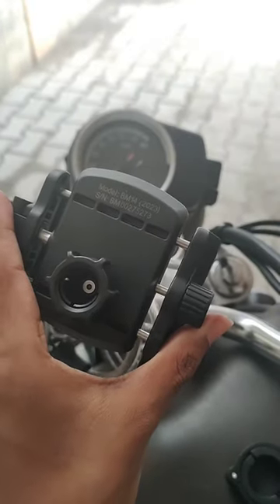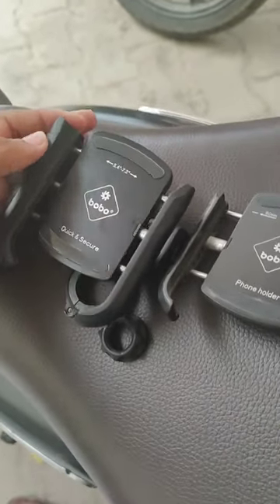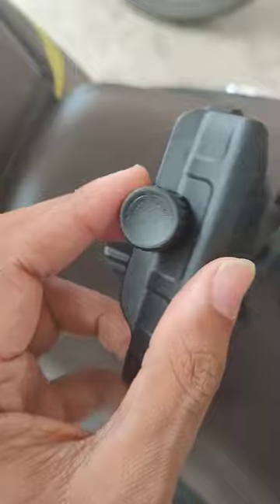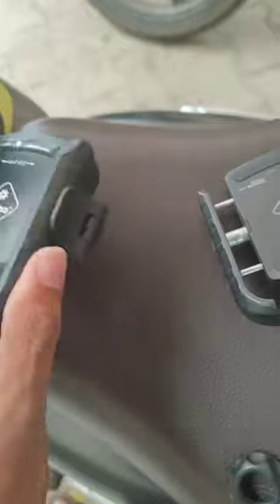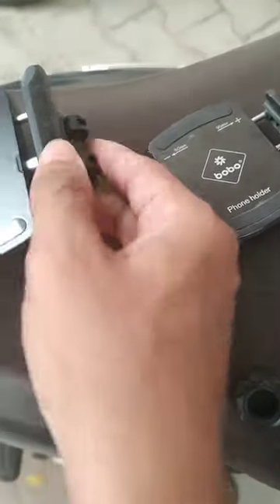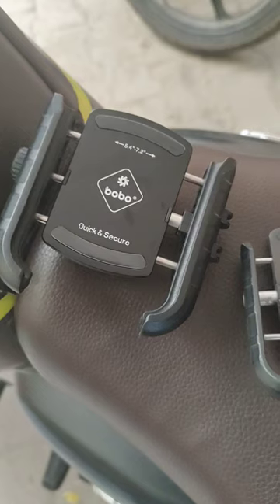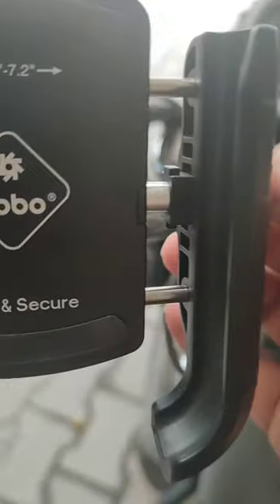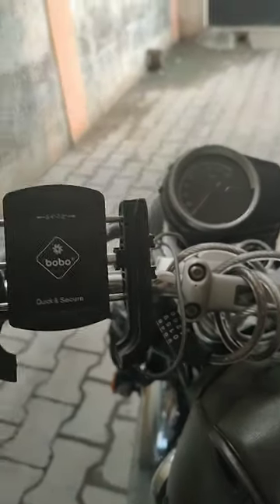BOBO BM14 Quick Release 2023 updated model - Comparison with BH4 (2021) - With Sample Video footage